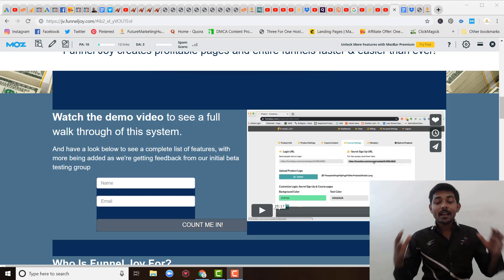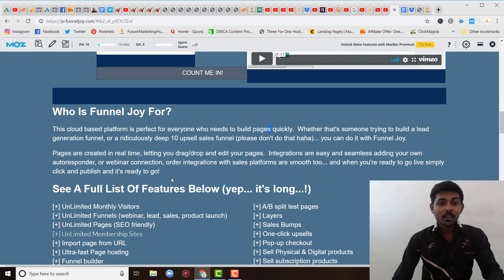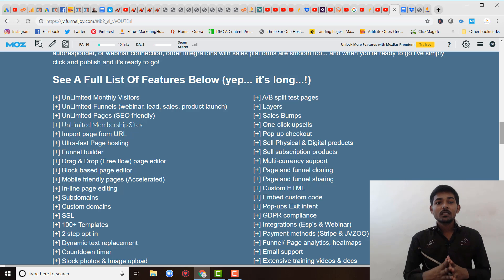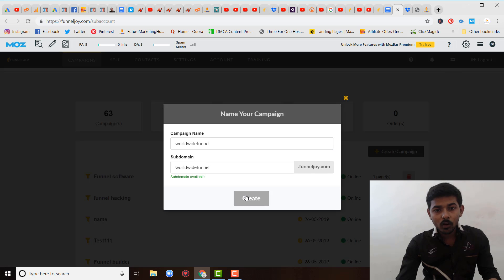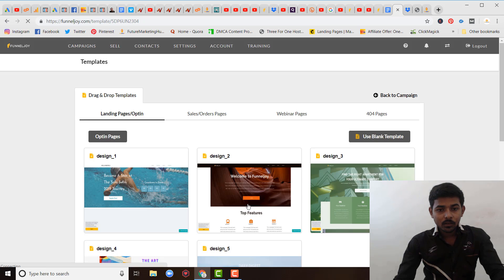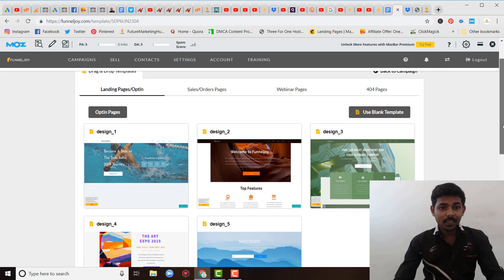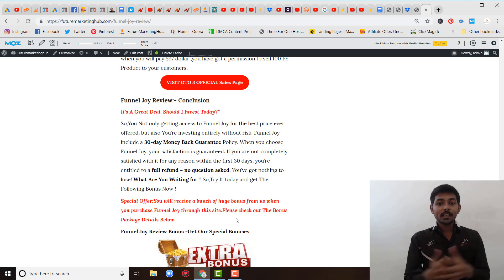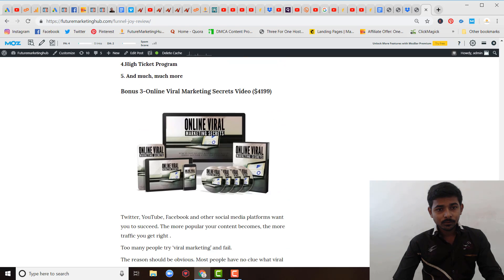FunnelJoy Review -FunnelJoy Demo -FunnelJoy Coupon & Bonuses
Day 1 -9:00 am: Earlybird Is Live - FE Commercial Licence starting at $21.95
                8:00 pm: $22.95 - $1 coupon code FJLIVE (making price $21.95)
               11:59 pm: $23.95 - $1 coupon code FJLIVE (making price $22.95)
➡️Funnel Joy Review :- Overview
1.Vendor: Cindy Donovan et al

2.Product: Funnel Joy

3.Launch Date: 2019-May-27

4.Launch Time: 9:00 EDT

5.Front-End Price: $47

7.Bonus:-Yes,Huge Bonuses

8.Niche- General

9.Refund:-yes,30 Day Money Back Guarantee

10.Experience:-No Experience Required

11.Support:-Friendly & Effective Response

12.Recommend:-Highly Recommend
➡️What is FunnelJoy  ?
It’s a cloud based platform that allows anyone to build pages and funnels quickly with drag and drop simplicity. Pages are created in real time, letting you drag/drop and edit your pages. Integrations are seamless allowing you to add your own autoresponder , or webinar connection, and order integrations with sales platforms, and are mobile optimized.

It has a stack more great features like page analytics, split testing, subdomains, SSL, Page imports from URL and much more.
🔥Features & Benefits🔥
1.1.Quickly Build Custom Funnels For Instant Profits

2.Funnels for webinars, lead generation, sales pages and Product launches

3.Unbelievable Ultra-fast Hosting

4.Easy To Use Drag-n-drop And Block Based Editors

5.Mobile Friendly Pages

6.Physical and Digital product funnels supported

7.Detailed Funnel/Page Analytics with built-in Heat map

8.Email support

9.Extensive Training videos and documents

10.Stunning Professional Designer Templates

11.One click Upsells

✅Click the link below to check out more details about it and Once you will purchase through my link ,you will get 6 Exclusive Bonuses having Value (💲25000)🔥🔥🔥👇👇

Bonus 1 –Zero-Cost Traffic Tactics (💲$5199 Value)
Bonus 2-Internet Business Model (💲6999 Value )
Bonus3 -Online Viral Marketing Secrets Video (💲4199)
Bonus 4 -Facebook AD TRACKING(💲4999 Value )
Bonus 5-Influence Marketing (💲1199 Value)
Bonus 6:- Lead Generation On Demand (💲1999 Value)